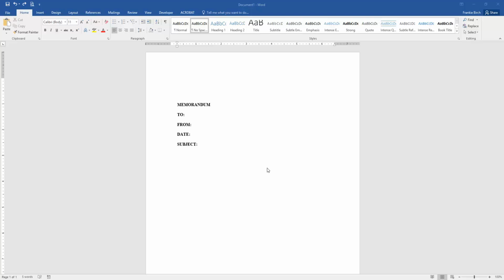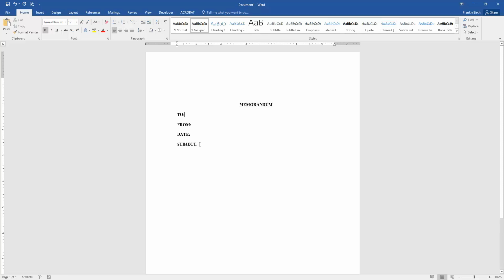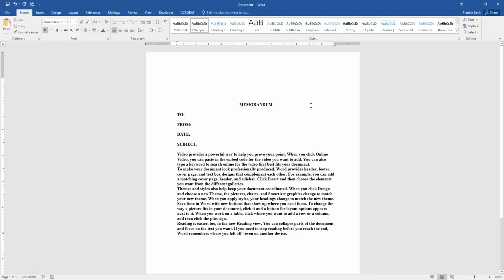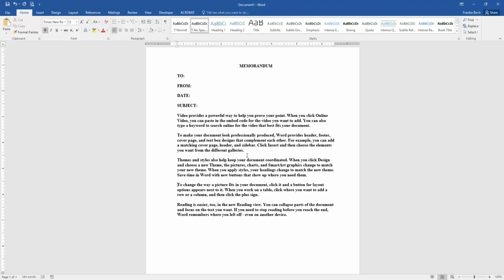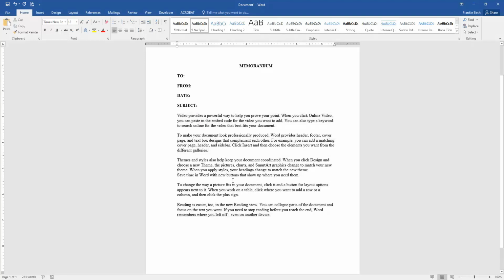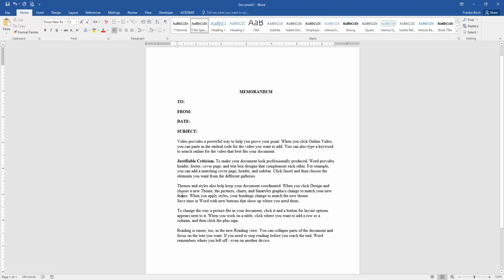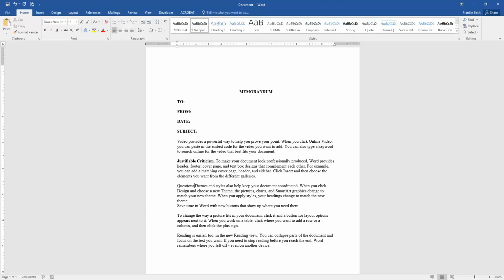2 Format and enter text in memo